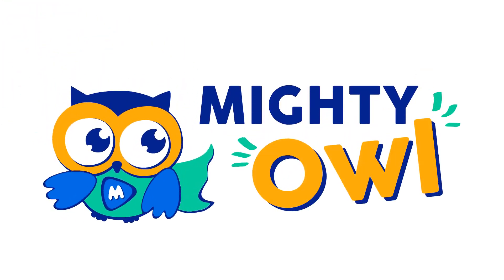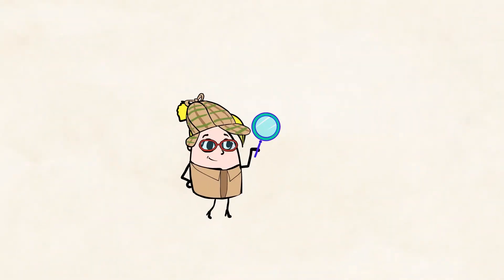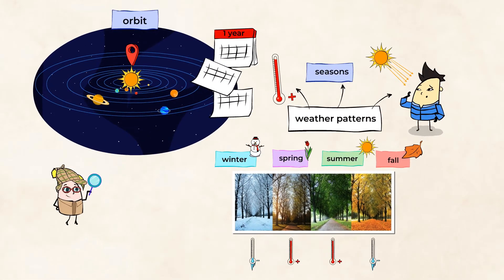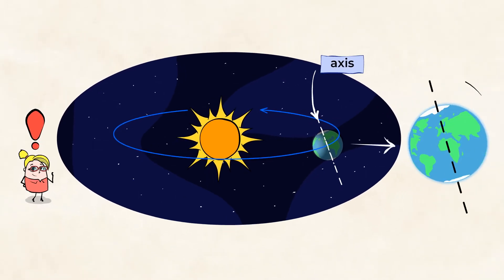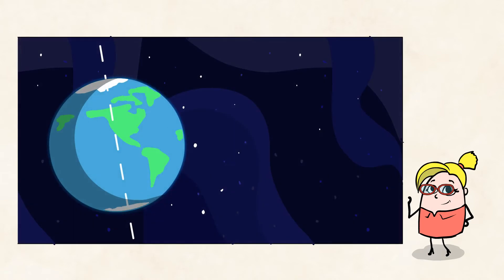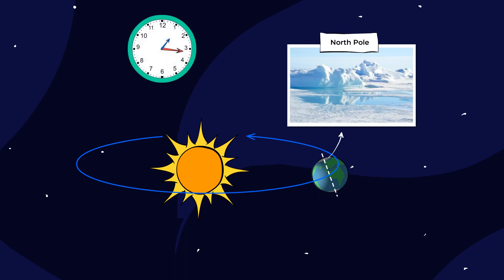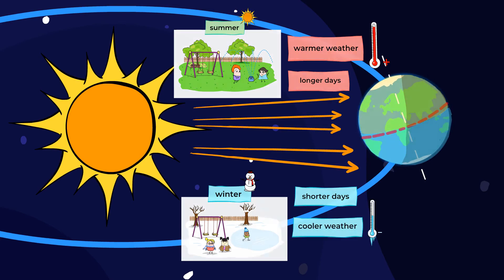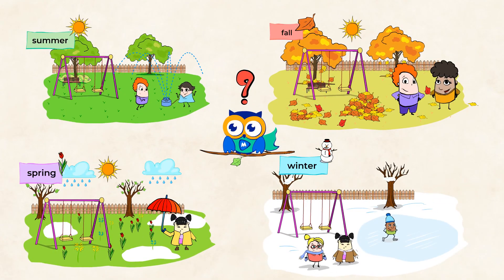Sunlight and seasonal patterns: there is a reason for the season | MightyOwl Science | 1st Grade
Why is it summertime during Christmas in Australia? Why can we go skiing in Argentina in July? In this video, we learn all about seasonal weather patterns and why they are different in parts of the world. Students focus on Earth's orbit, tilt, and relationship to the sun to learn how the weather changes. Now, if only we could move to the equator and enjoy a life of endless summer...

Space Systems: Patterns and Cycles
1-ESS1-2: Make observations at different times of year to relate the amount of daylight to the time of year.